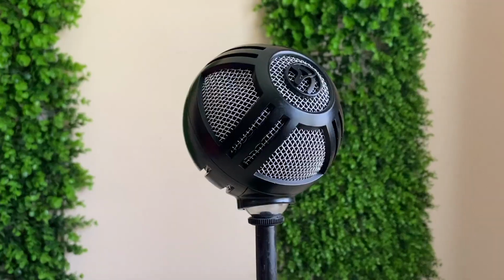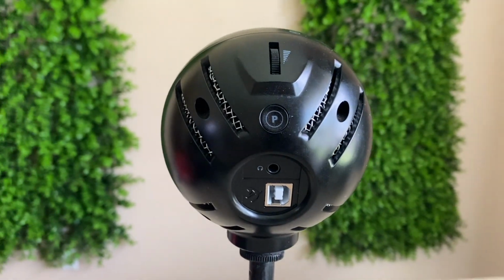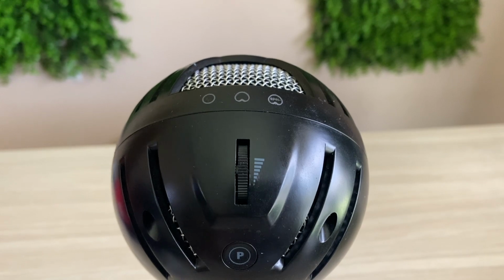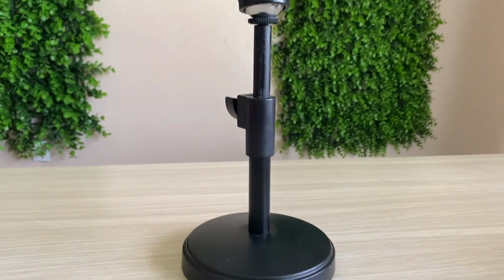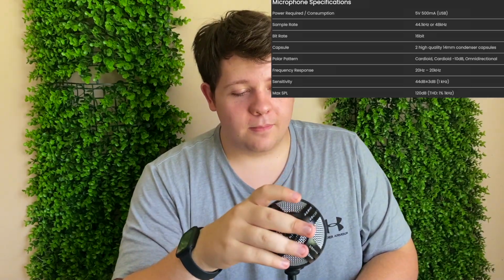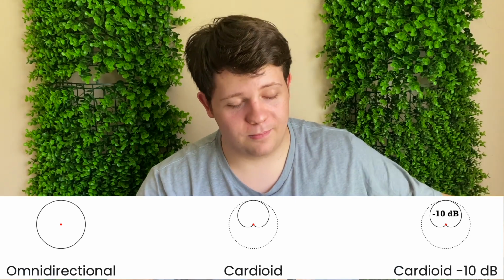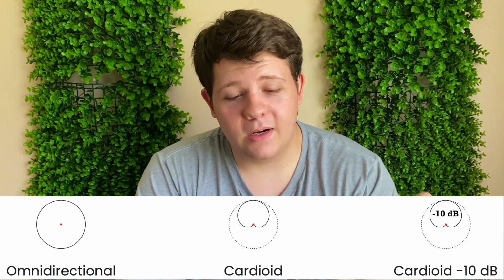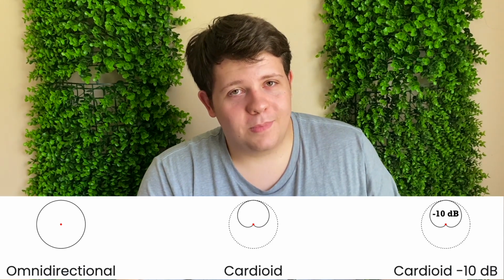Why You Need The Arozzi Sfera Pro For Content Creation/Podcasts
Gaming Channel: @ADMPlusOfficial

00:00 Intro
01:41 Main Specs & Design
03:45 Pricing
04:24 Audio Quality Compared to a Professional Mic
06:45 Conclusion